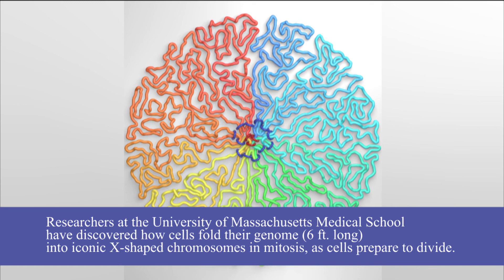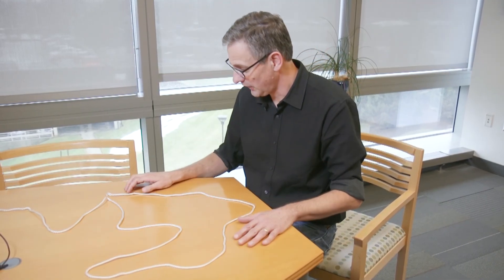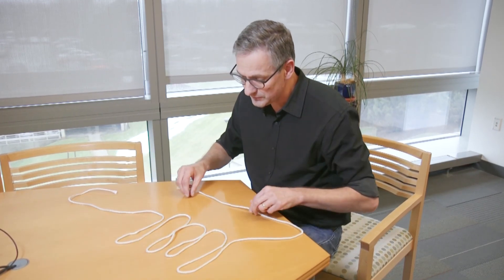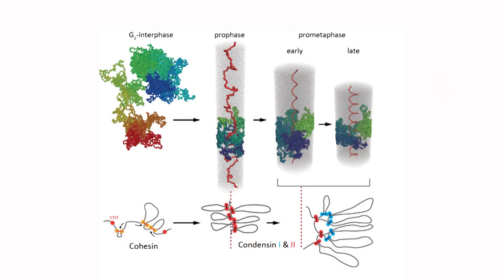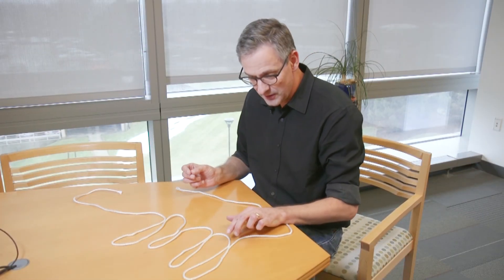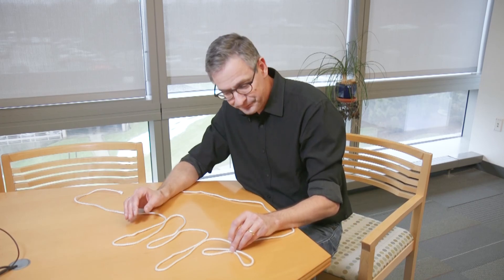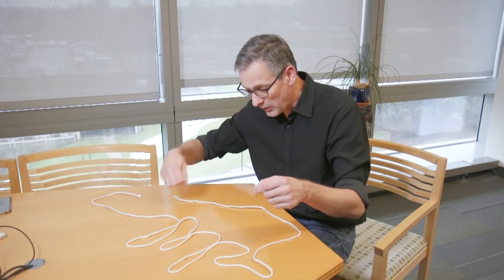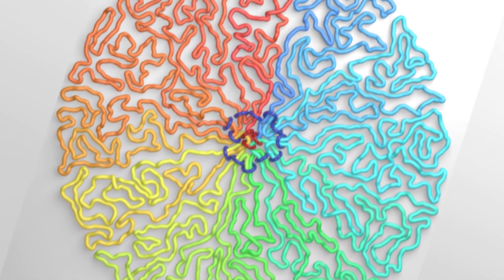How do cells fold their genome?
Job Dekker, PhD, at UMass Medical School, has unraveled how chromosomes are packaged into their iconic X-shape during cell division. As cells divide, strands of genetic material are folded to form a series of complexly compacted loops. These loops project out from a helix-shaped, central axis, like steps along a spiral staircase.